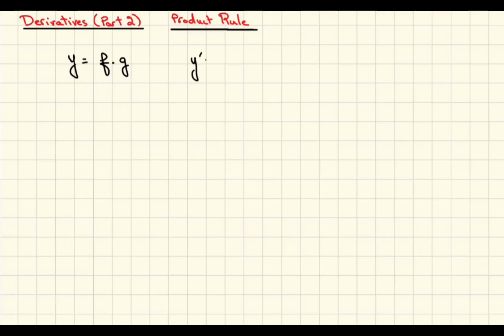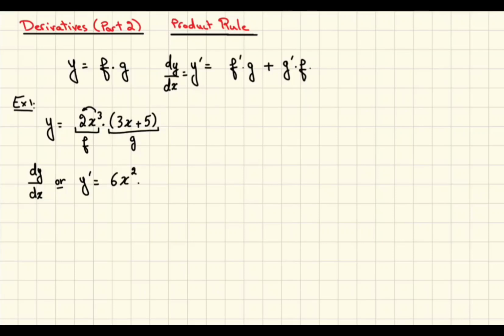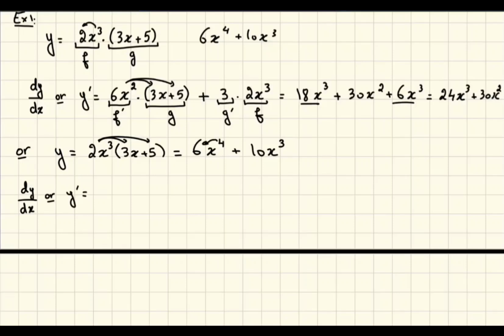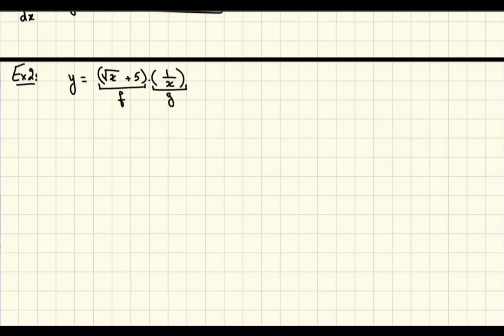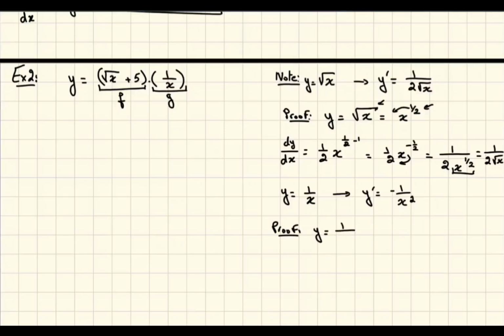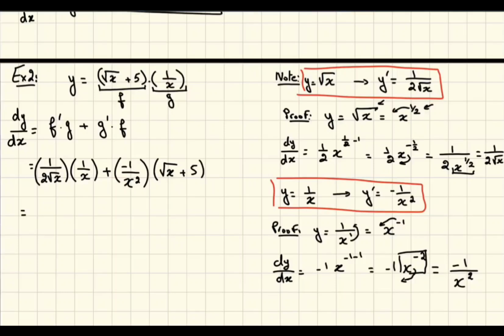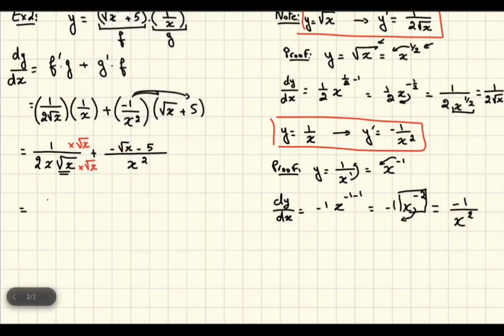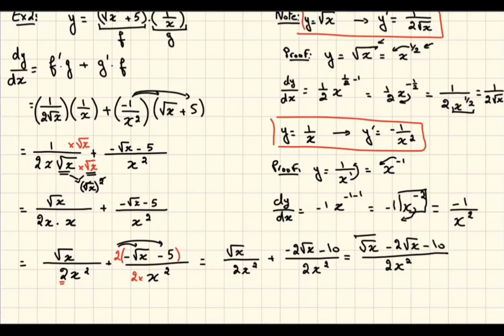Derivatives (2) Product Rule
Product Rule formula and solved examples